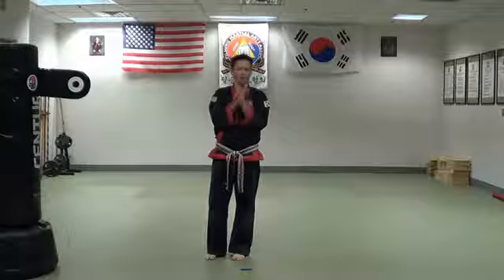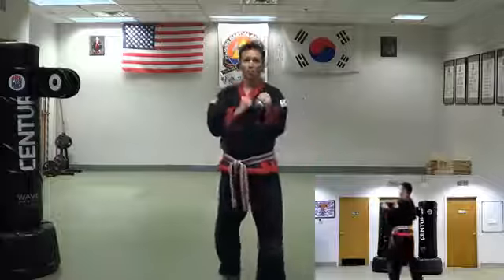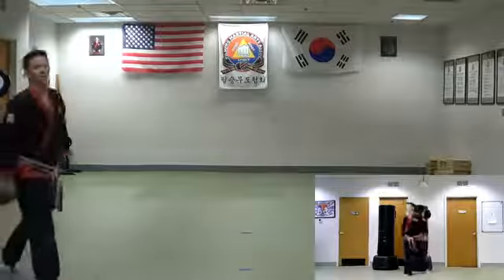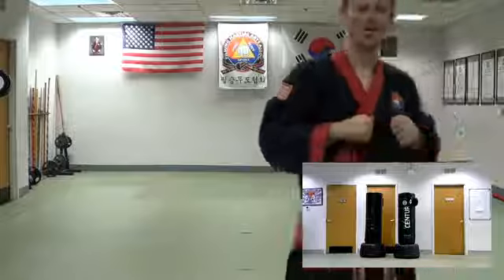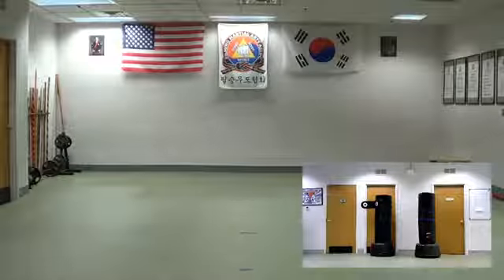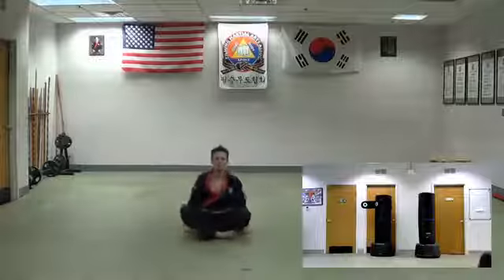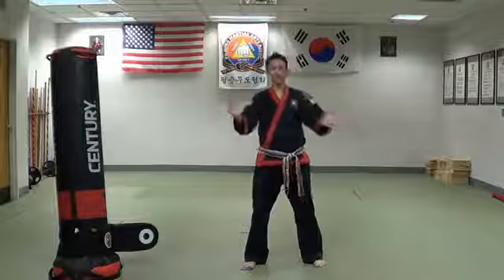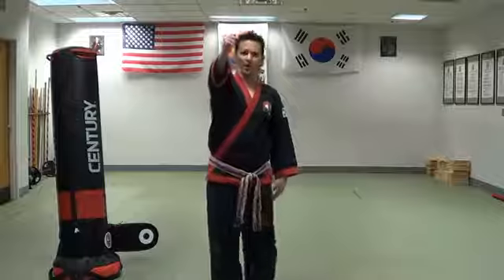Kicks03312020 Part 2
Walk through how to class on all RMAI under-black belt kicks part 2